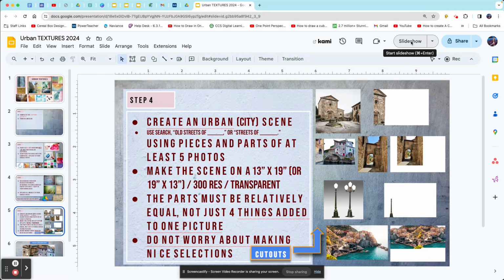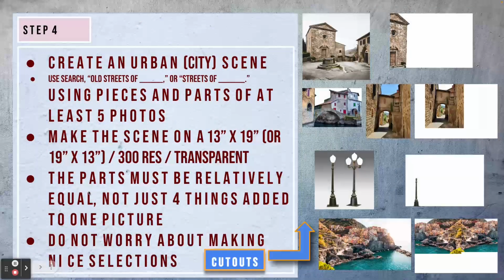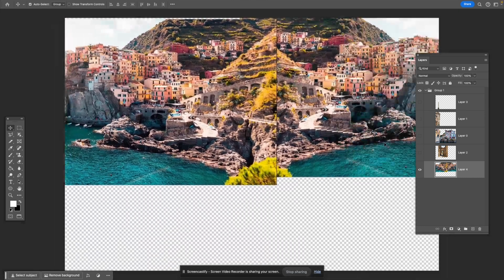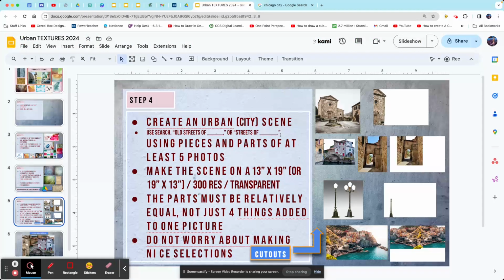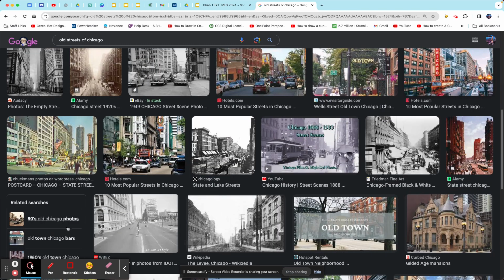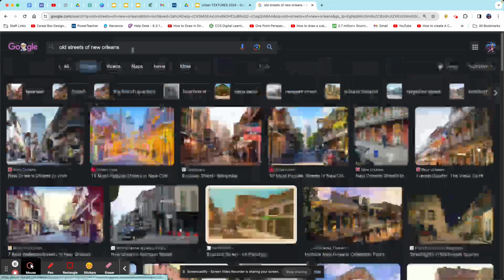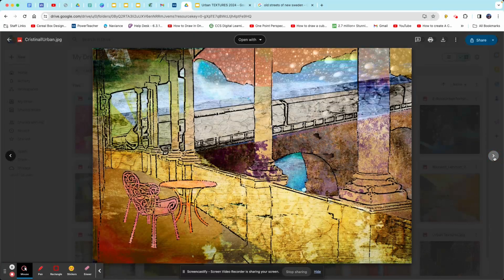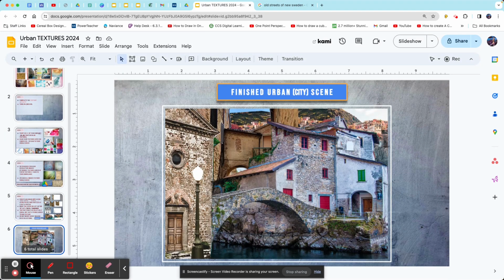Creating your Urban Scene